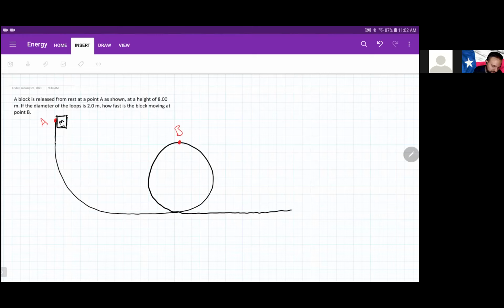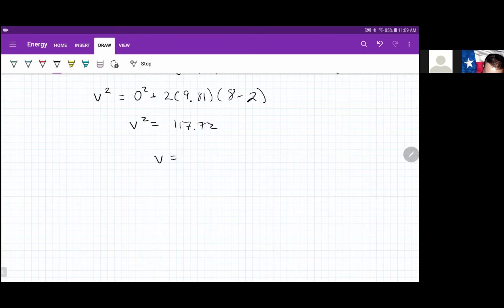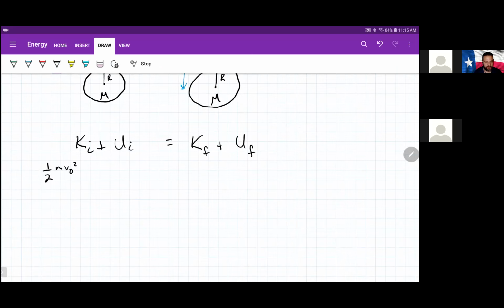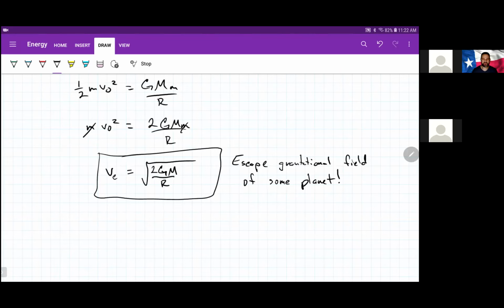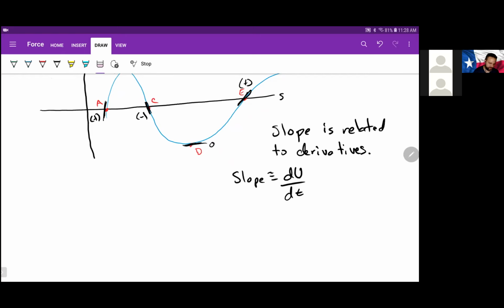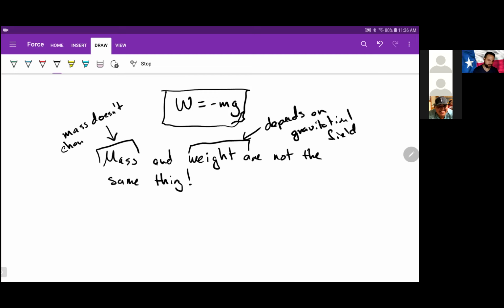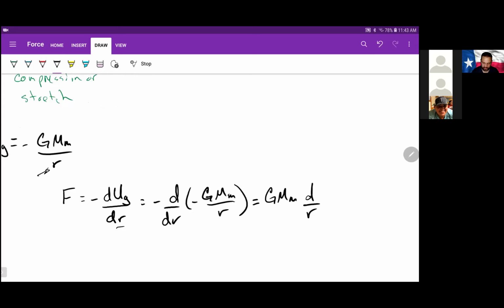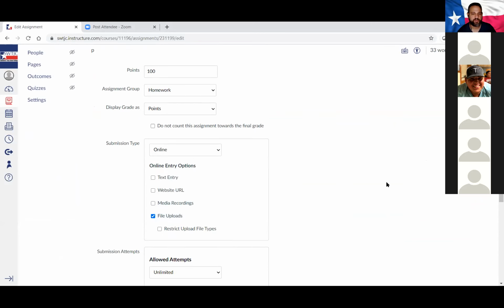PHYS 2325 - Energy Part 3 & Intro to Force - 02/05